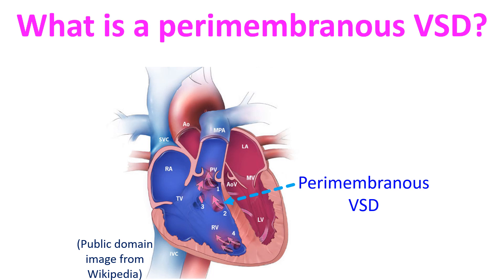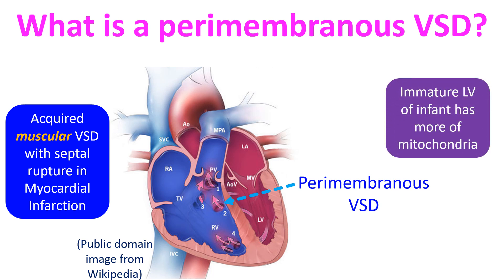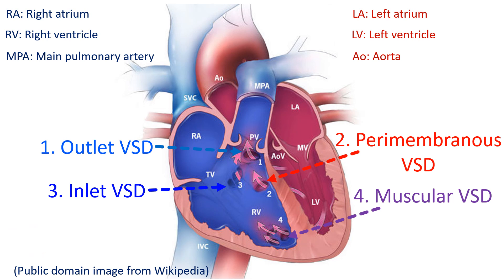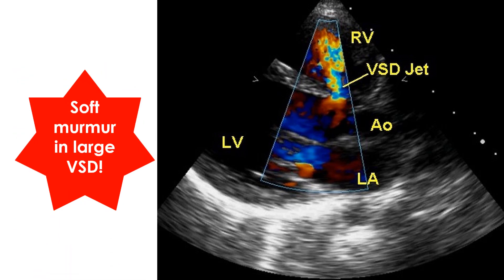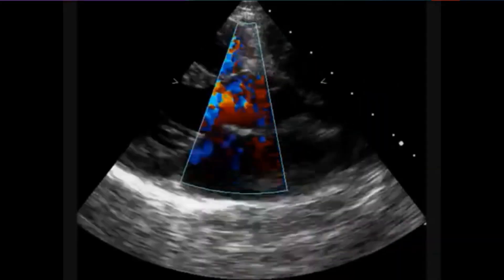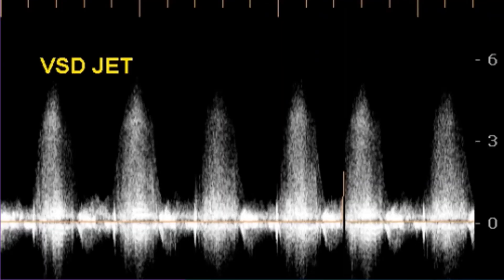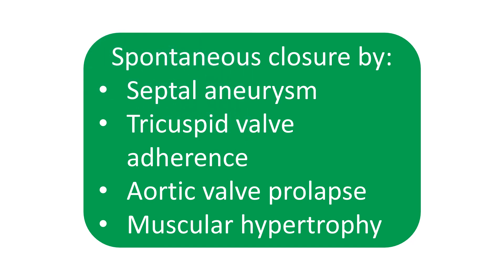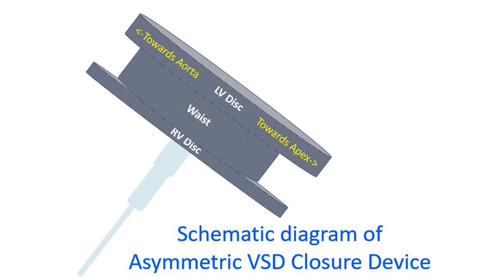What is a perimembranous VSD?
Perimembranous VSD is the commonest type of ventricular septal defect noted in children. There is a good chance of spontaneous closure of those detected in early childhood. Large VSDs can be associated with heart failure in infancy and may need surgery. Device closure is not that well established in perimembranous VSD as in case of muscular VSD.